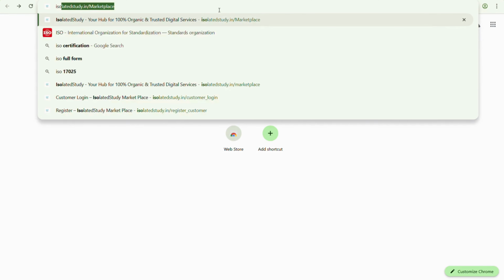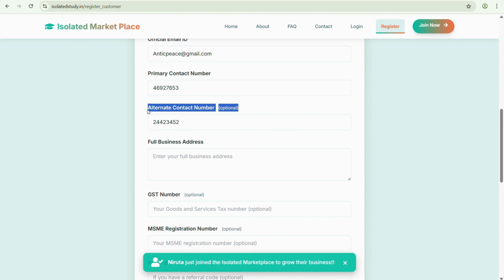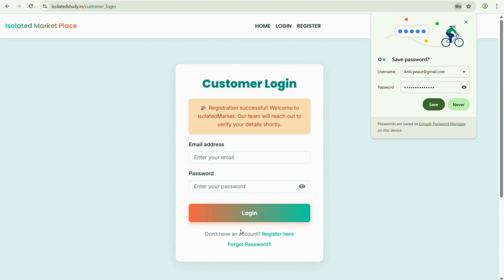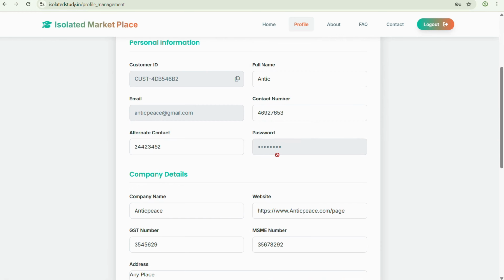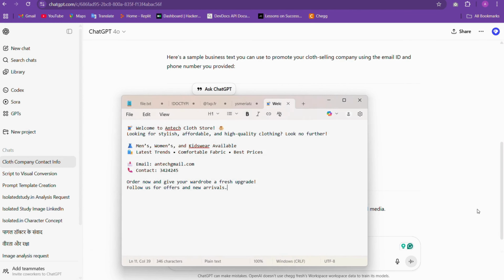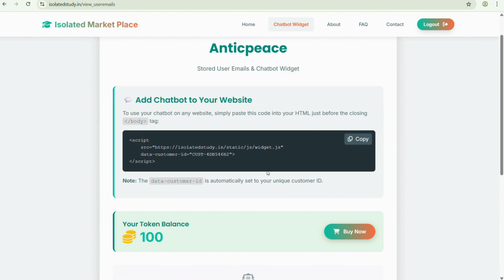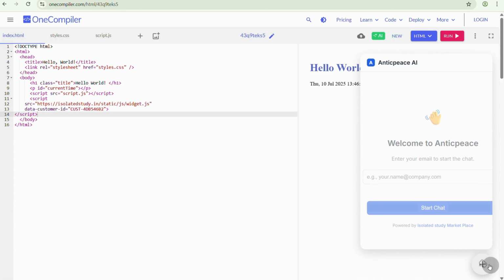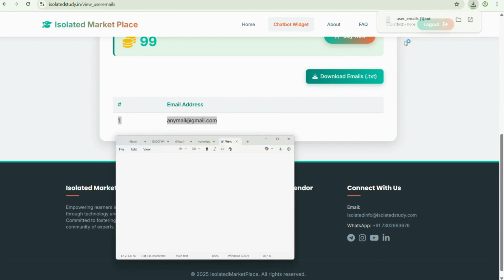How to Install Widget Chatbot (Isolated Market Place) on Your Website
In this quick video, you'll learn how to install Widget Chatbot on your website in just a few simple steps.
📌 Widget Chatbot helps you:
Answer customer questions instantly
Share your product details and pricing
Work across multiple websites
Capture leads and emails automatically